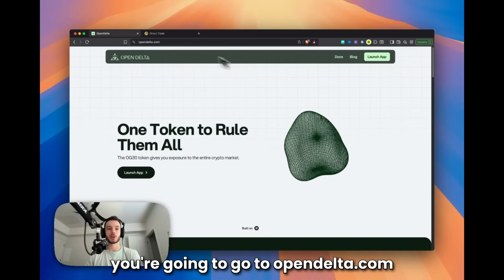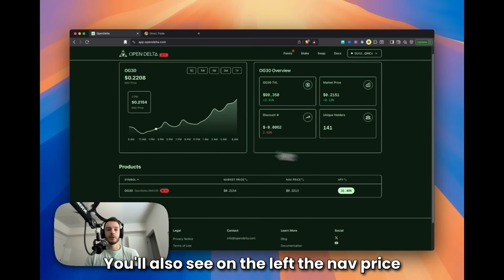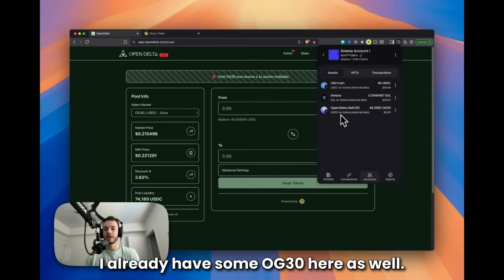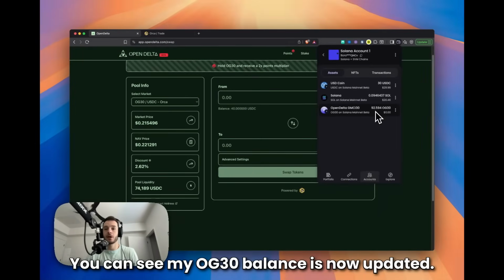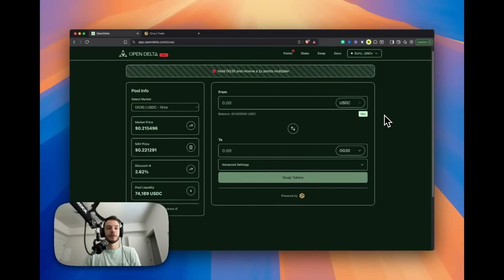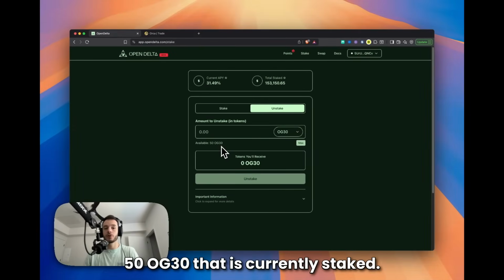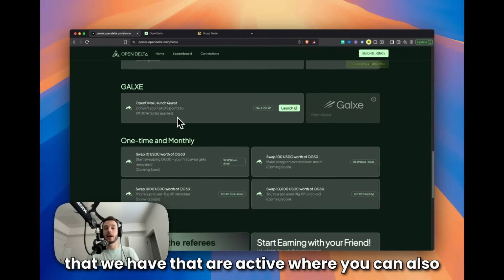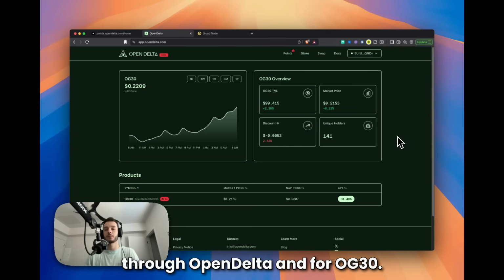OpenDelta | OG30 Demo Video (Swap, Stake & Earn Points)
In this video, we cover all of the basics for interacting with our index product OG30. These include the swapping process for USDC on Solana to OG30, how to stake OG30 to earn yield and how to earn reward points daily & weekly for on-chain actions.